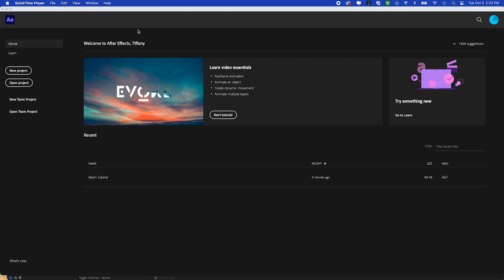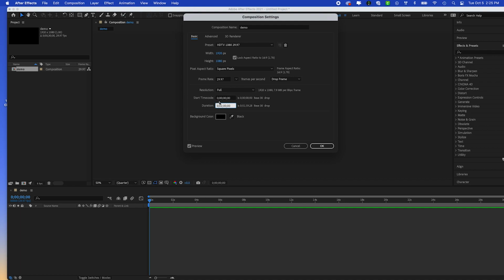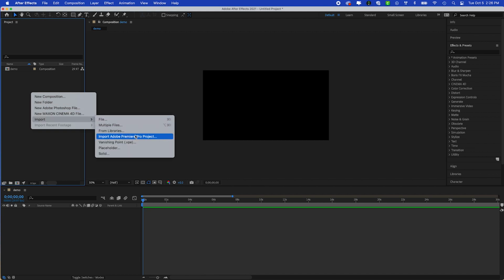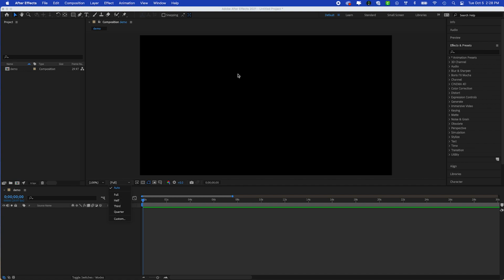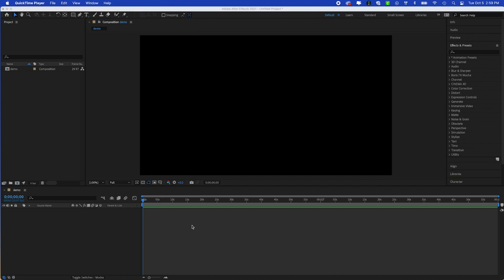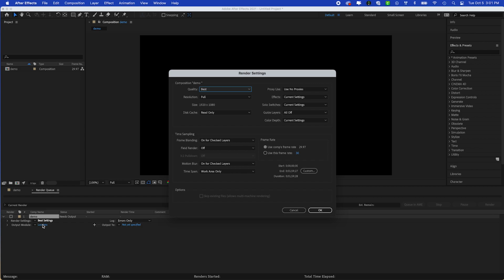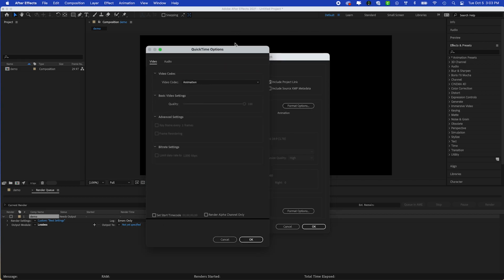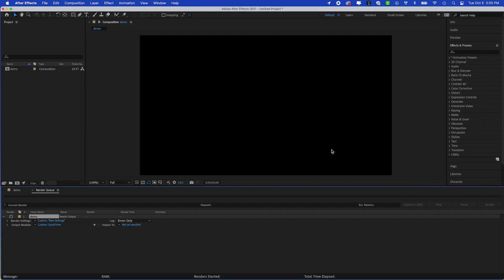After Effects Tutorial for Beginners: Interface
Brief overview of the After Effects interface for Beginners.